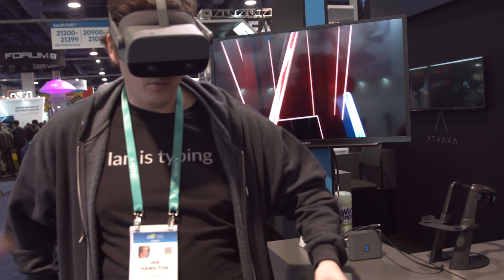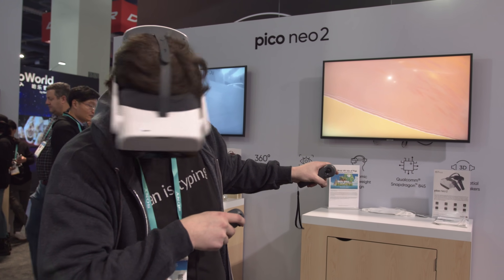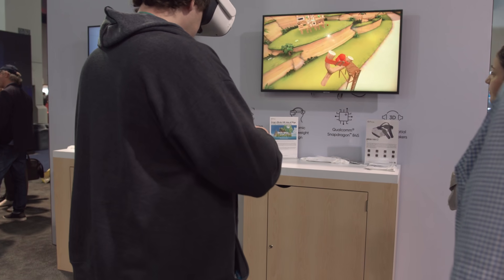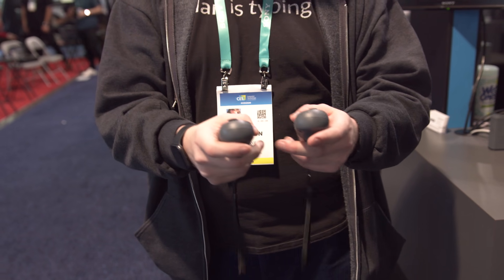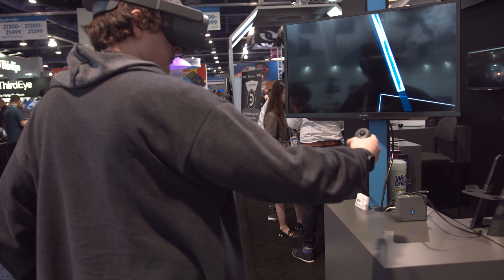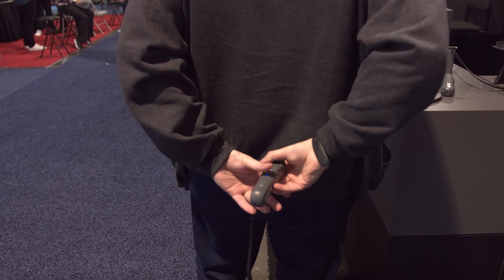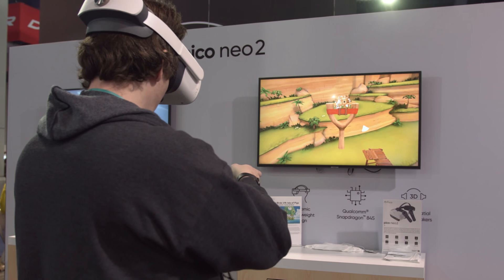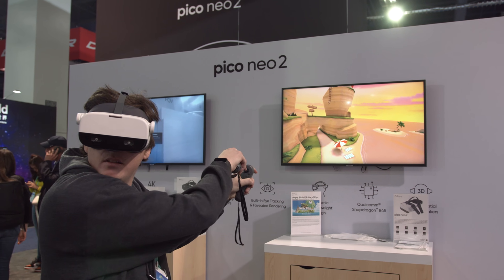Electromagnetic Anti-Occlusion Tracking For Pico Neo 2 - UploadVR @ CES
Ian tried out NDI's latest tracking technology inside VR controllers for the Pico Neo 2 which tracks no matter where your hands are!

Demoed by Ian Hamilton (Twitter: @hmltn)
Filmed by Sean-Paul Adams (Twitter: @digispa)
Edited by Zeena Al-Obaidi (Twitter: @ZeenaAlobaidi)